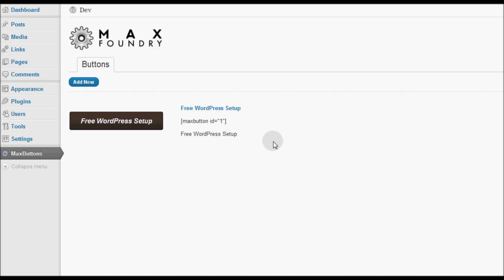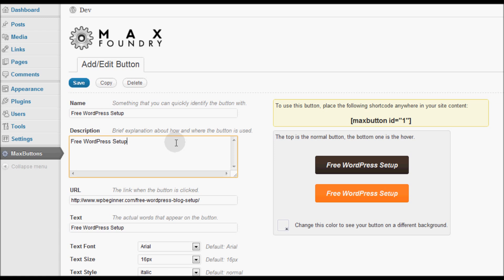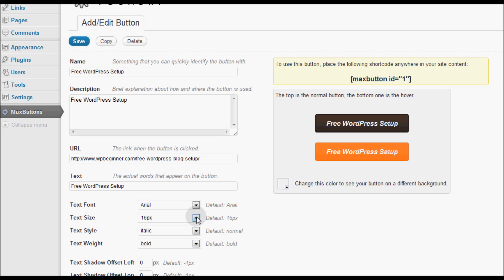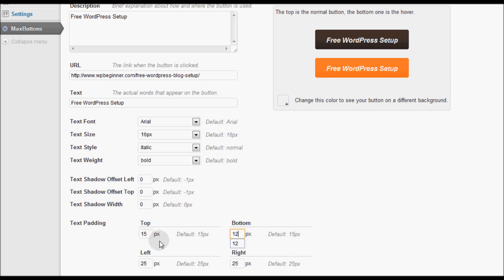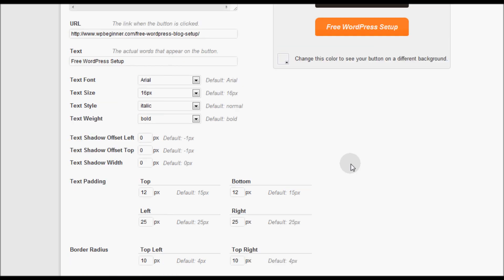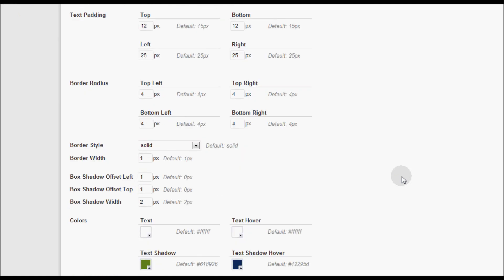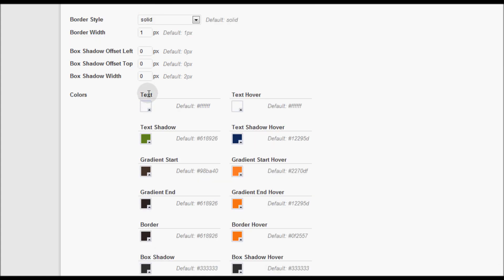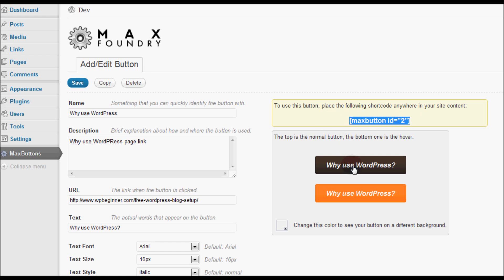Create Beautiful Call-to-Action Buttons in WordPress with MaxButtons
This is a screencast of a WordPress plugin called MaxButtons which lets you create beautiful CSS3 Call-to-Action buttons from the WordPress backend.